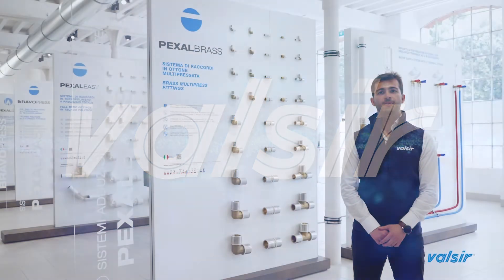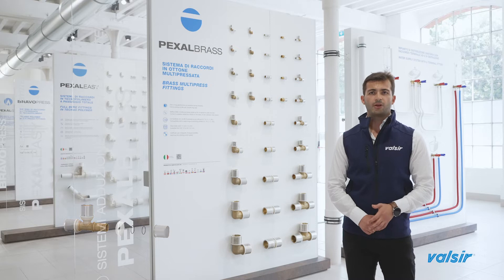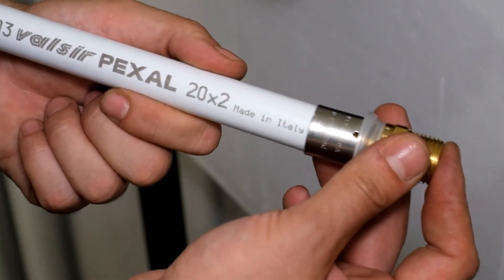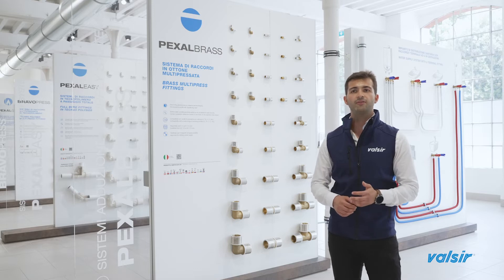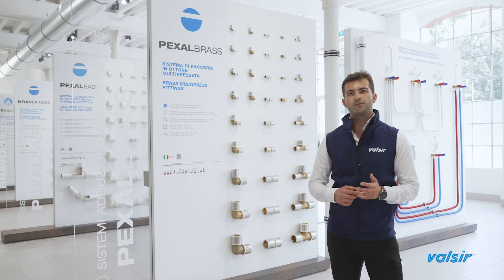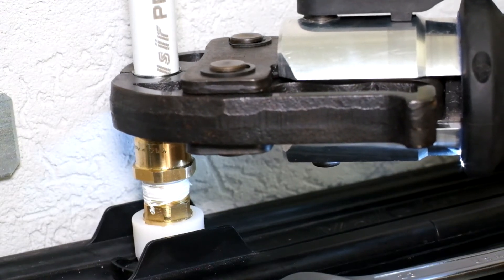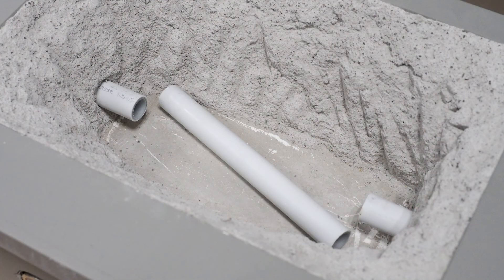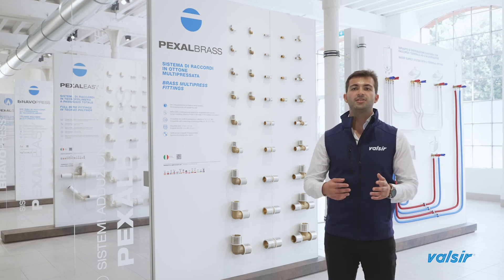Pexal Brass - The brass press fittings for water supply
Pexal Brass is a series of press fittings with a brass alloy body and stainless steel sleeve suitable for a multitude of applications, from hot and cold water supply systems to heating systems and industrial plants.

It can be used with the Pexal, Mixal and Thermoline pipes.

● Compatibility with a wide range of pressing profiles (H, TH, U, C, VAL)
● Certificate for the transport of drinking water
● Wide range of fitting types and accessories. Range of diameters from 14 to 90 mm
● Anti-loosening profile and double ring seal
● Leakage detection during system testing in the event of incomplete pressing

To learn more about other Valsir products as well, visit our virtual showroom